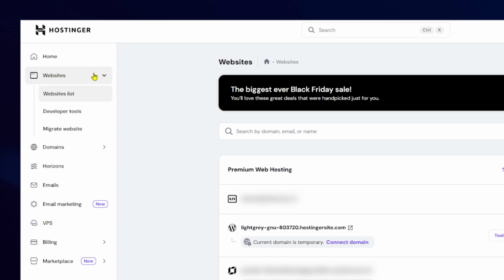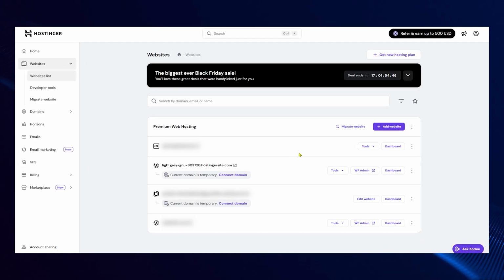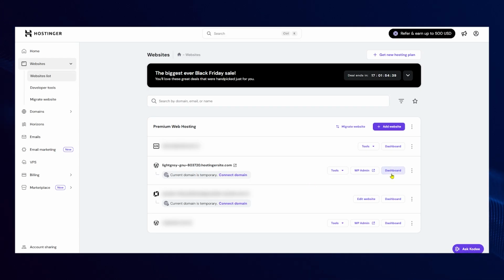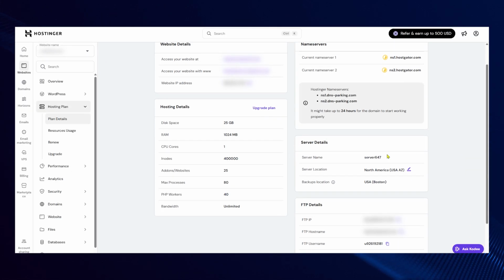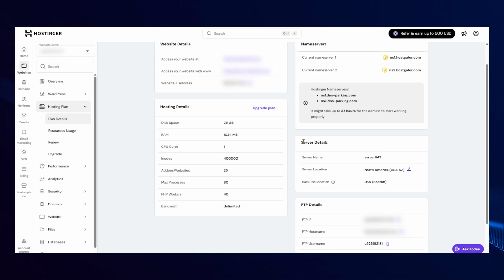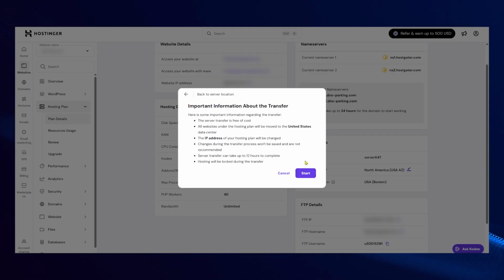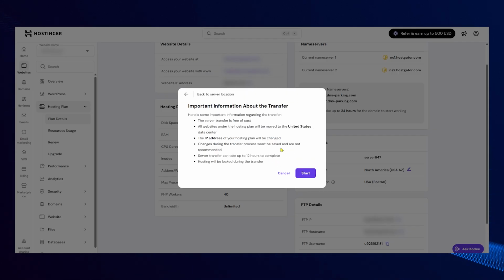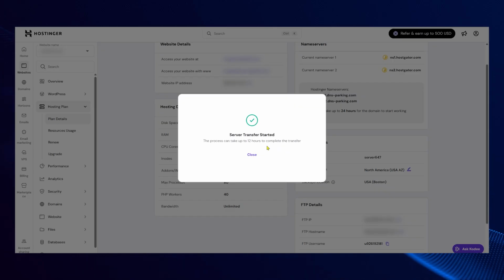How To Change Server Location In Hostinger [2026 Guide]